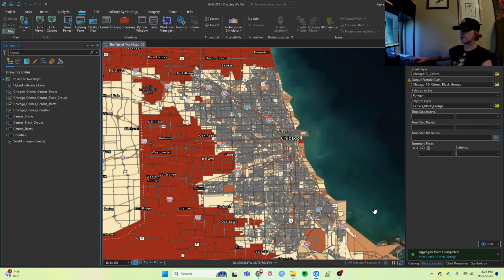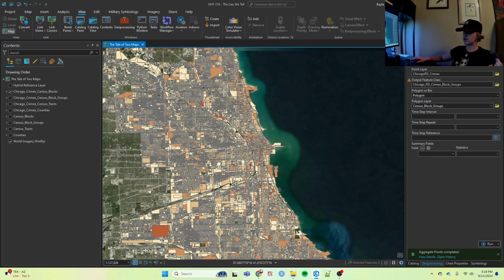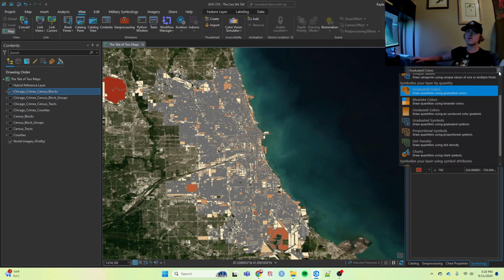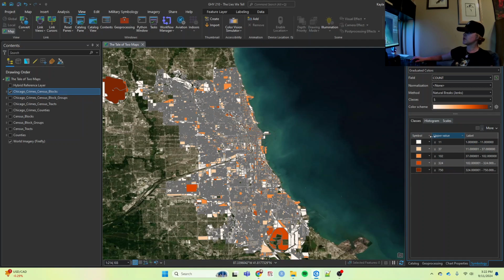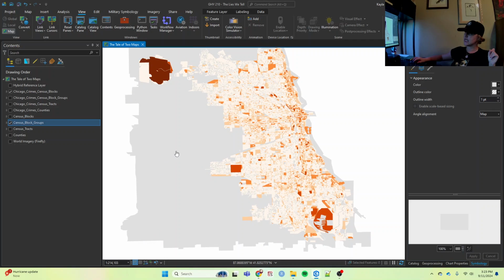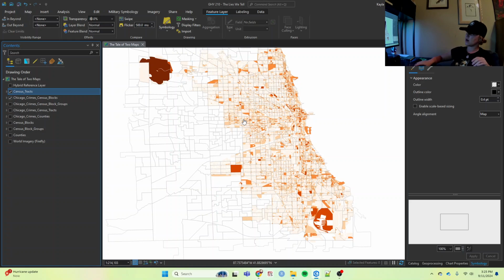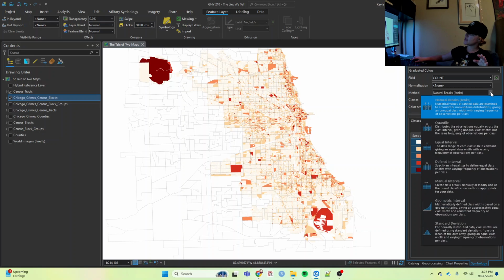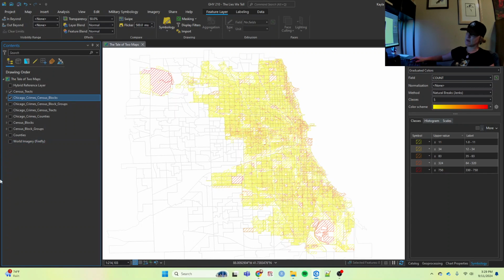GHY 210 Lab 1 - Changing Symbology